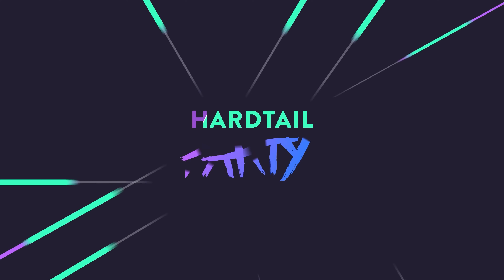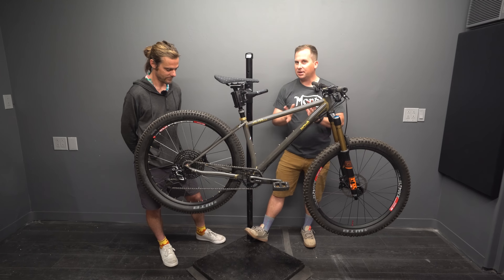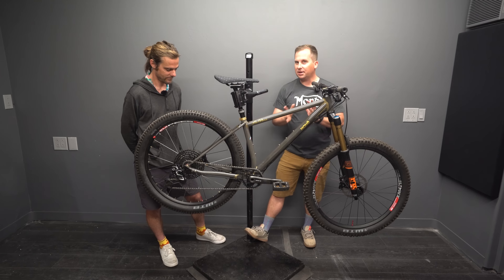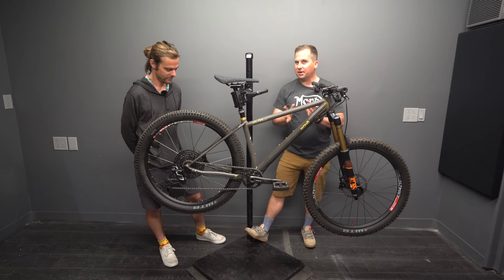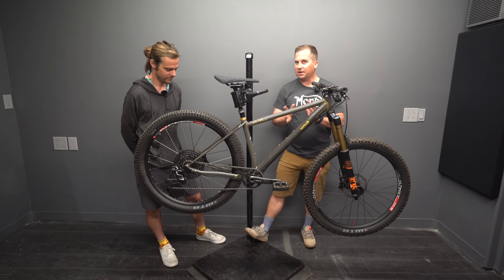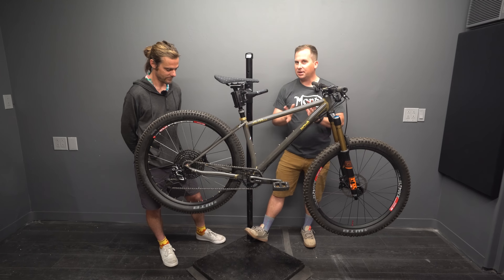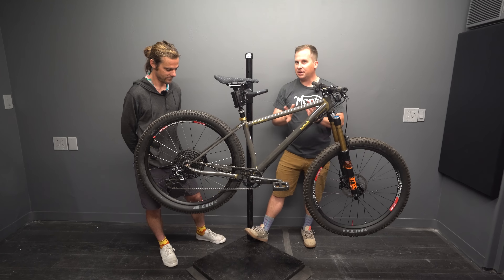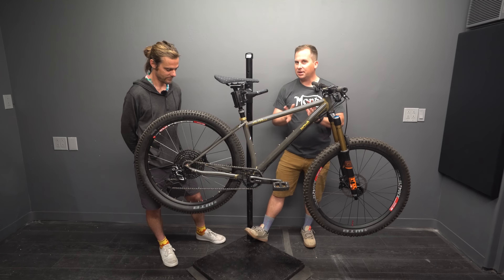MONē La Roca First Look - Meet Cjell Mone and his Beautiful Bronze Fillet-Brazed Frames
The MONē La Roca is the creation of Cjell Mone. A blend of retro, modern, and classic, this bike is incredibly unique. Today we take a first look at this stunning bike and talk with Cjell about his design philosophy and what makes this bike so special. The La Roca V3 just dropped today. While this video features the V2, the V3 has a few tweaks and updates, but the majority of the bike is the same as this one.